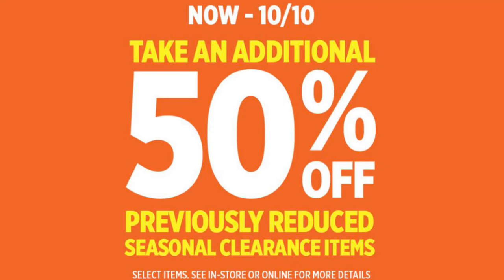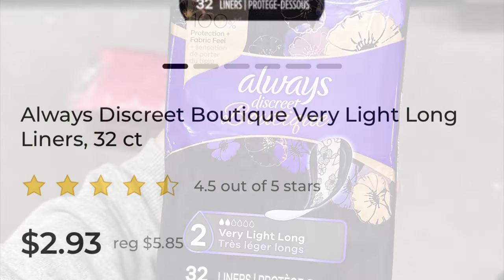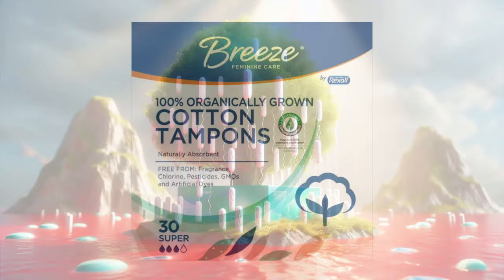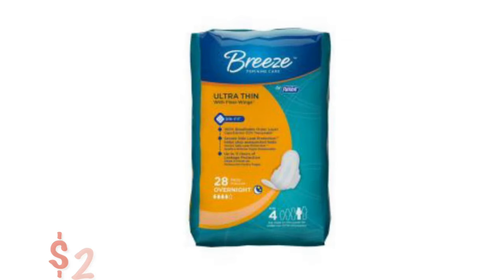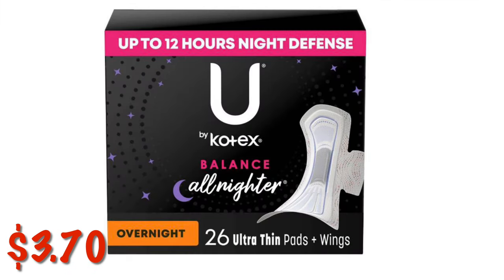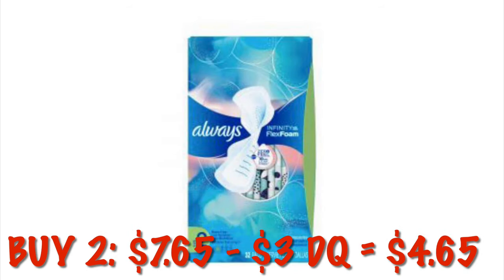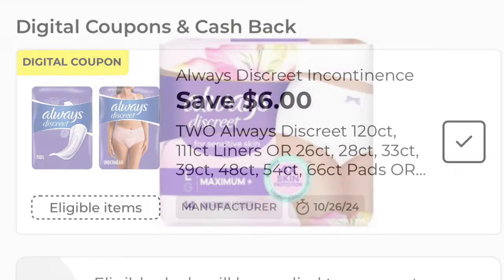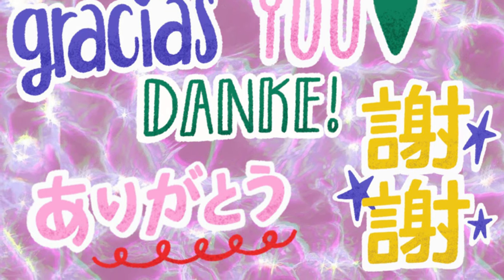🛑DOLLAR GENERAL FEMININE CARE CLEARANCE🚨$0.47 ALWAYS FLEX FOAM PADS🤯TAMPONS $1.87🔴STOCK UP PRICES‼️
The Dollar General clearance event ends today, October 10, 2024. Don’t miss these feminine care deals for dirt cheap!!